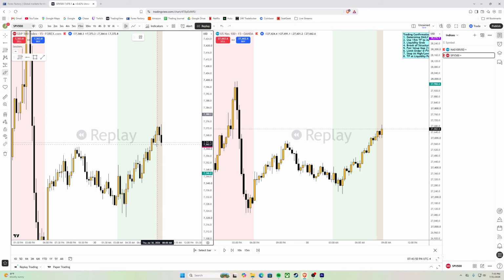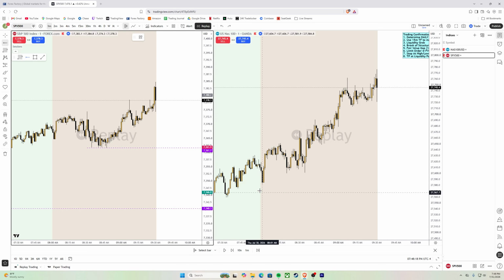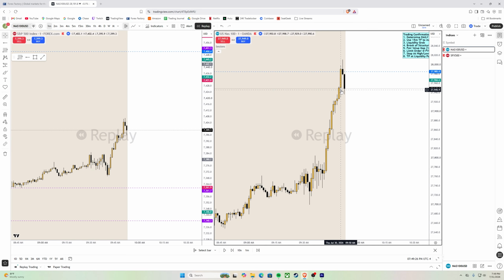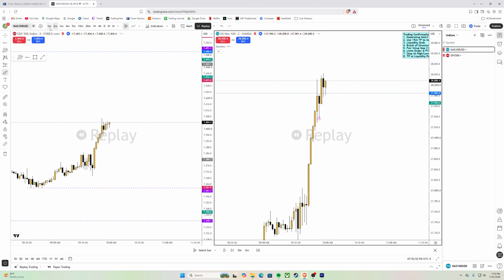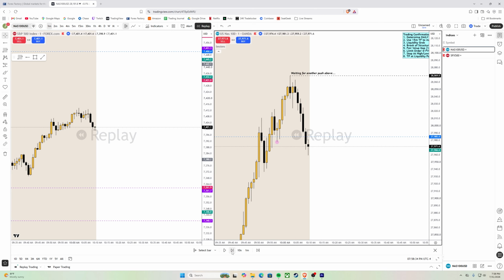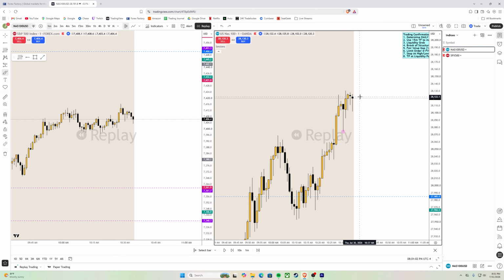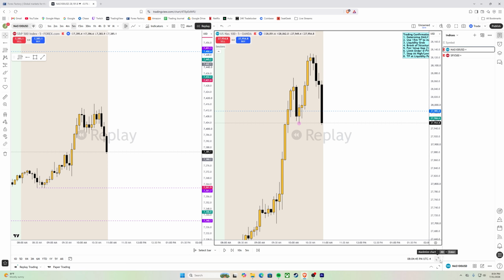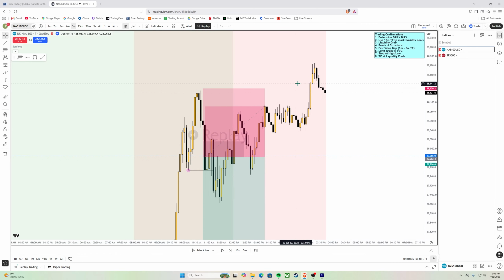NAS100 Recap [NT] - Your Rules Will Protect You | July 30, 2026